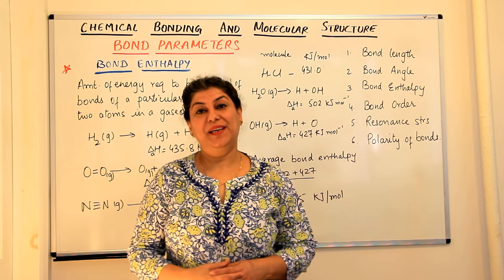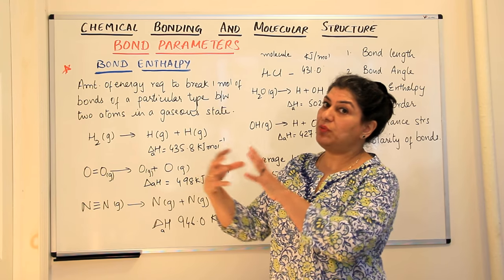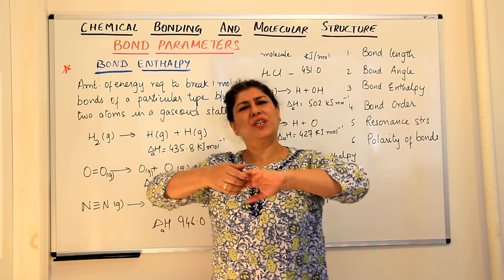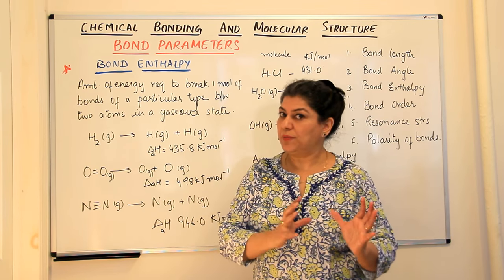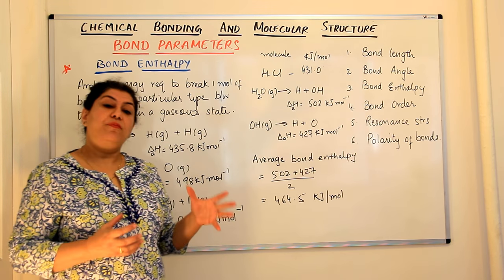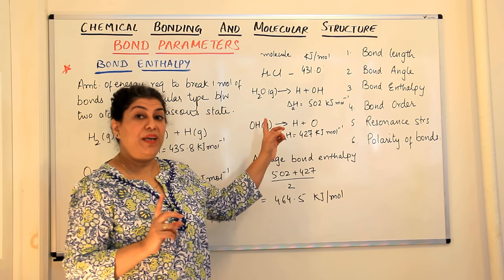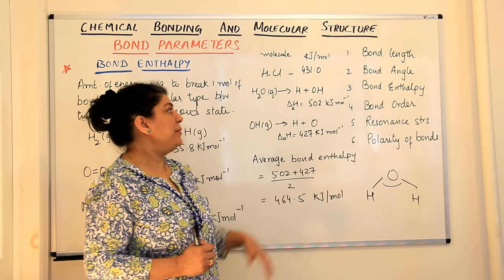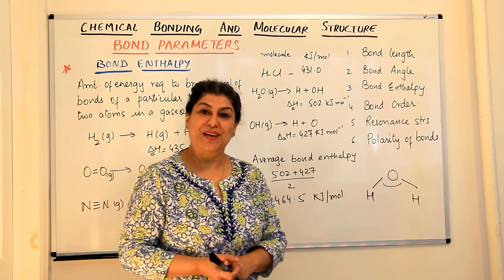Bond Enthalpy - Chemical Bonding And Molecular Structure (Part 7)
In this video I explain the following Bond Parameters
3. Bond Enthalpy
Average bond Enthalpy